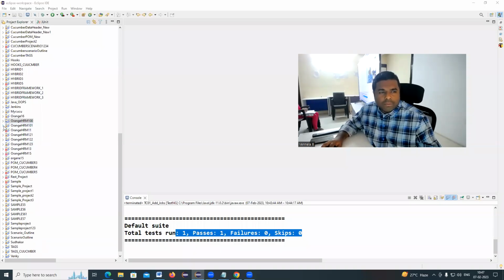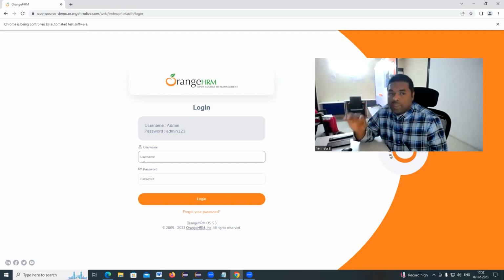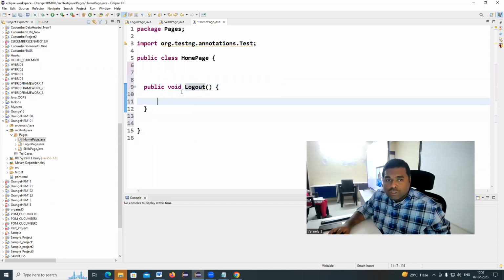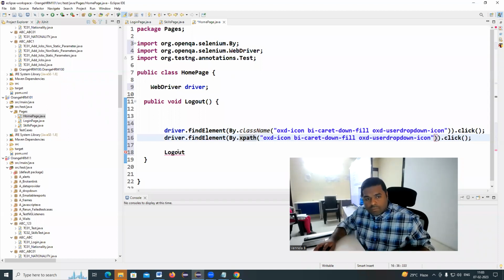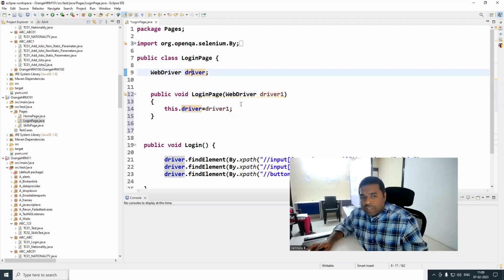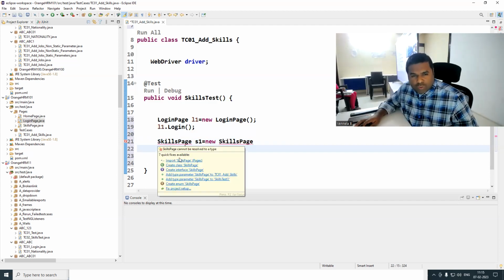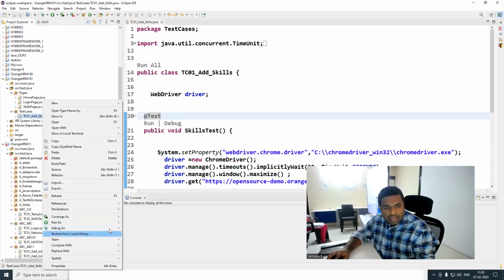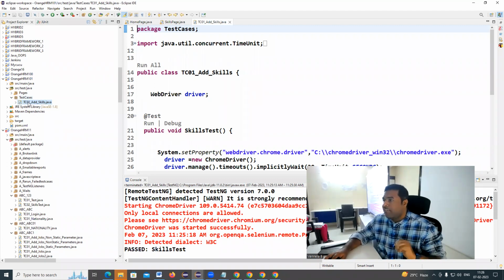Hybrid Framework Part2 Selenium Proxy Interview support Sudhakar +91-9294052778